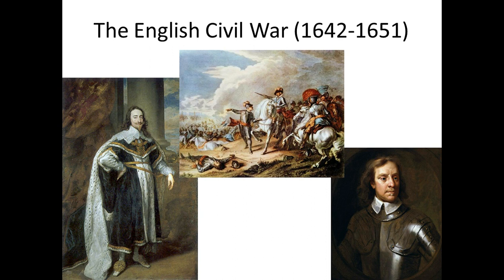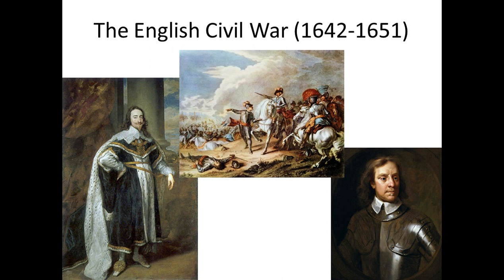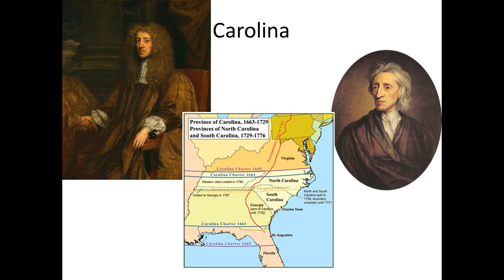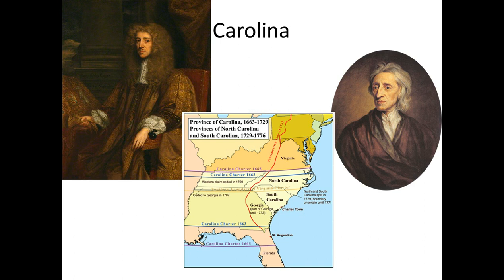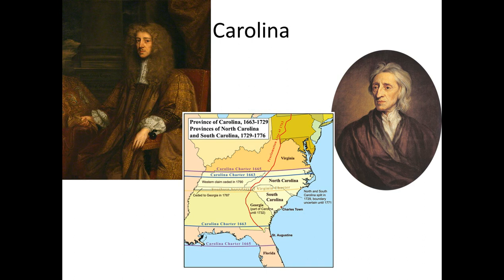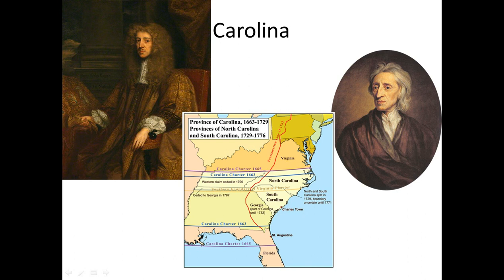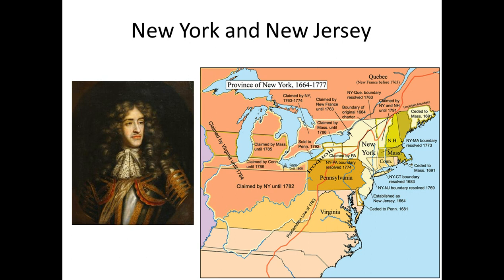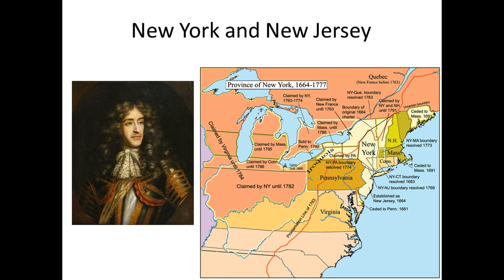2 4 The Restoration Colonies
The English Civil War and the colonies that followed the Restoration of Charles II are the topic of this video.  The founding of Carolina, New York, New Jersey, Pennsylvania and Delaware are covered in this video.